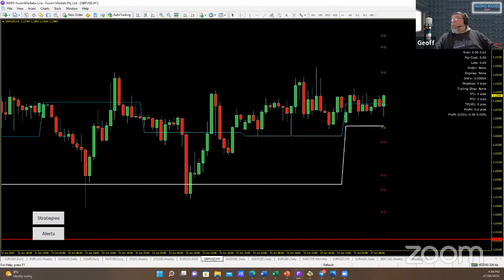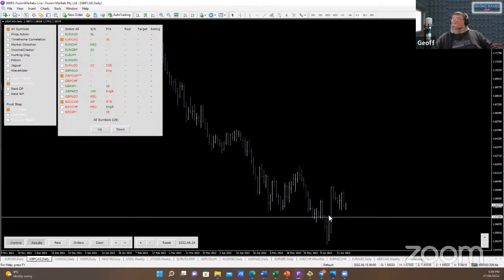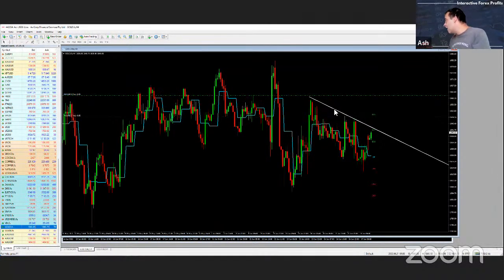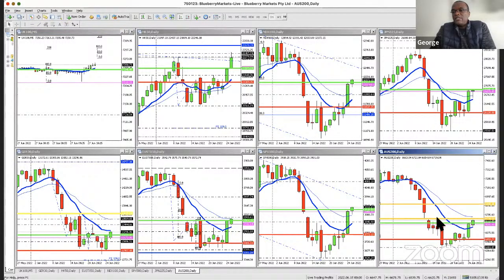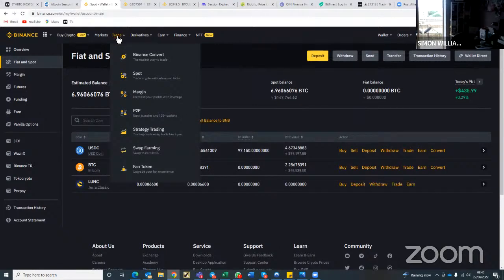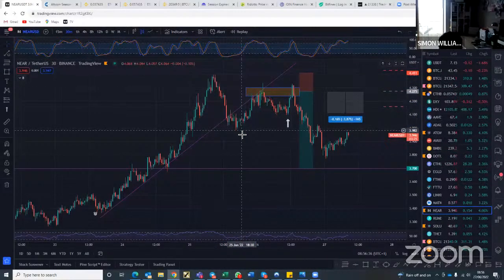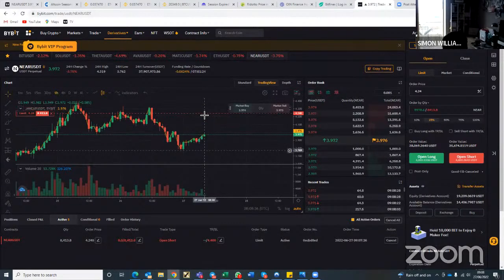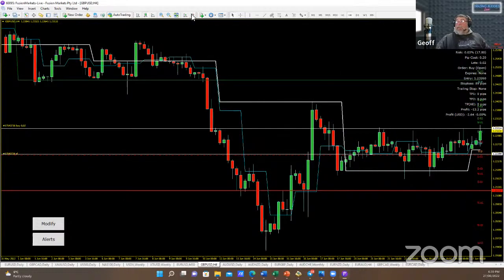Trading Buddies (Live Forex Signals)